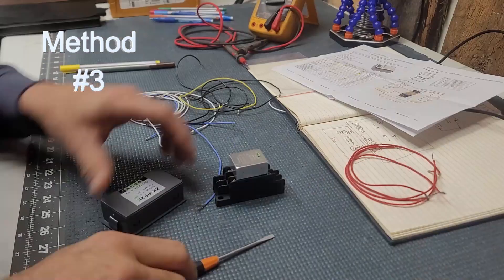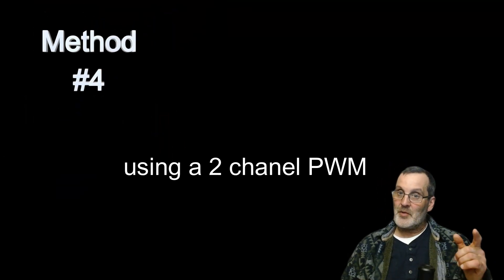The feline is out the bag!!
As you may already know, this technology has been under development for quite some time and has the potential to revolutionize the way we approach health and wellness.

In this video, I will be sharing with you some of the groundbreaking research that has been conducted in Phase-1 of the project, and the incredible results that have been achieved so far. From improving blood flow and reducing inflammation to promoting healing and reducing stress, this technology has already demonstrated its effectiveness in a number of different areas.

So sit back, relax, and get ready to learn all about the amazing possibilities of the NASA Bipolar PEMF Wave.